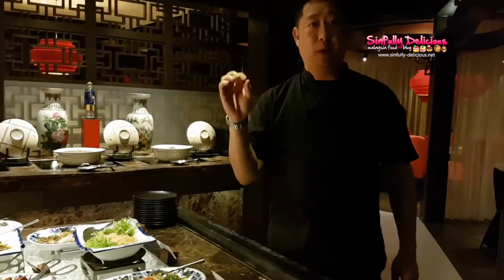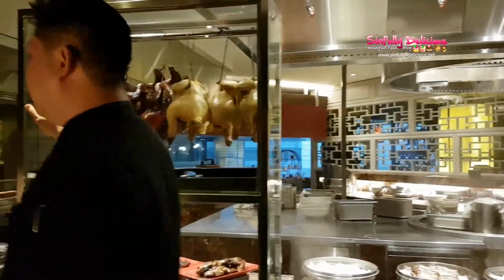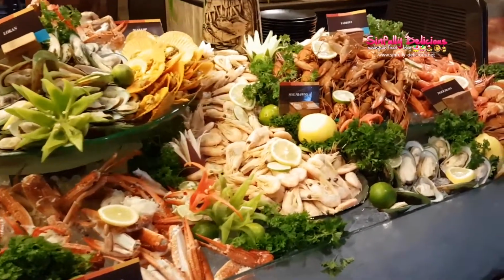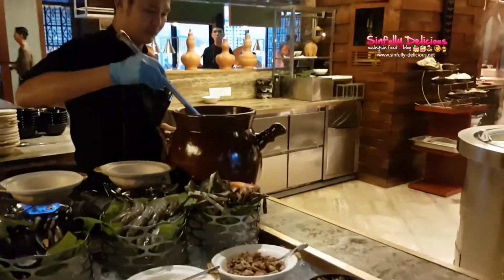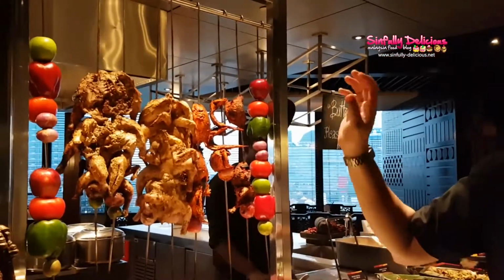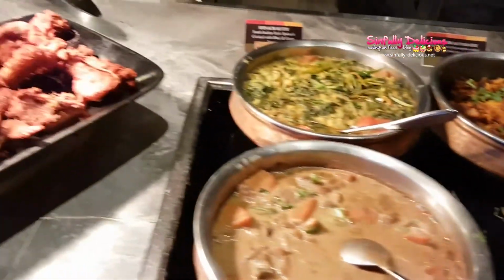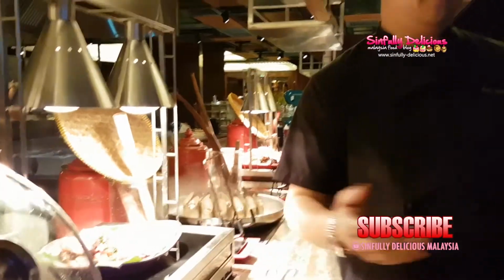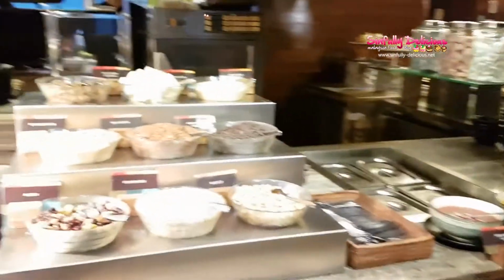Buffet Preview at Makan Kitchen @ DoubleTree by Hilton Hotel Kuala Lumpur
Previously uploaded to channel "Sinfully Delicious Malaysia".
First published: Nov 26, 2018
Recorded views as of March 2019: 166